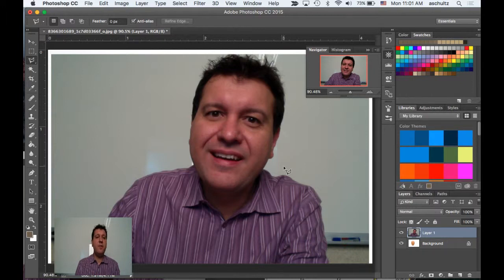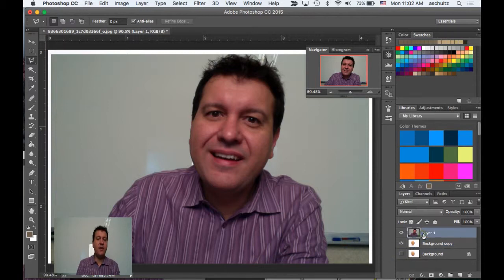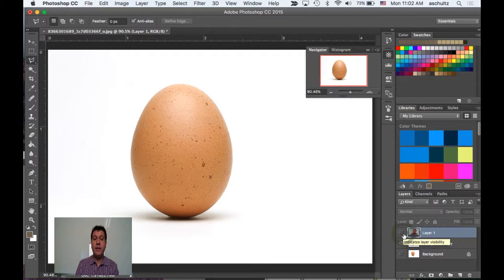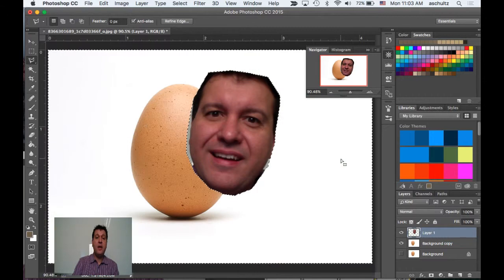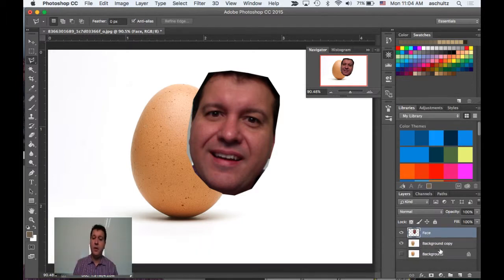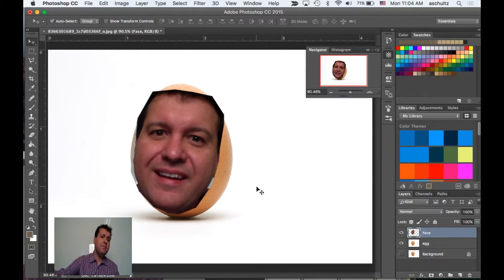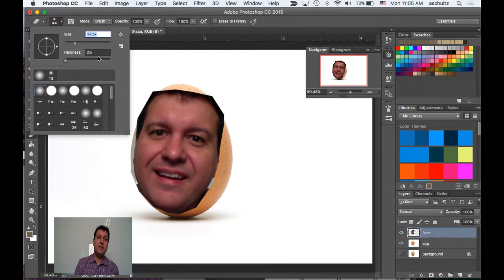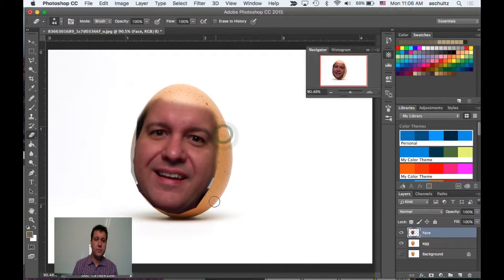Photoshop Selection Tools and Basic Erasing